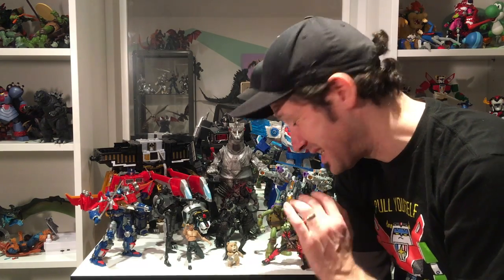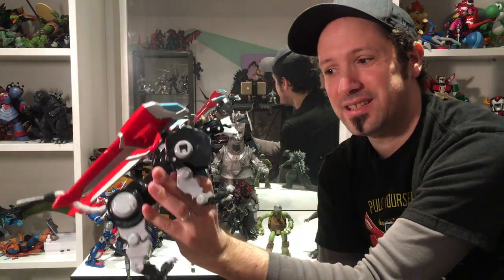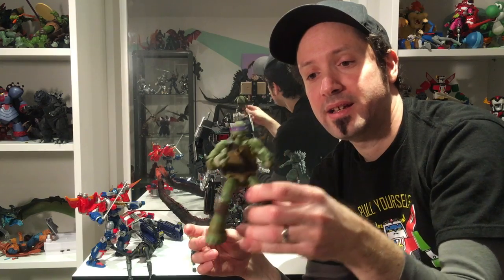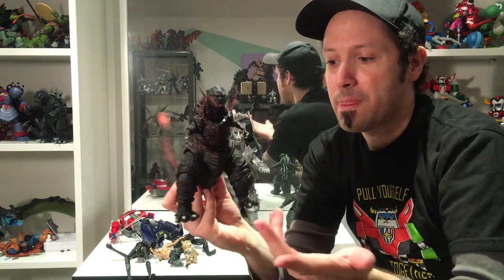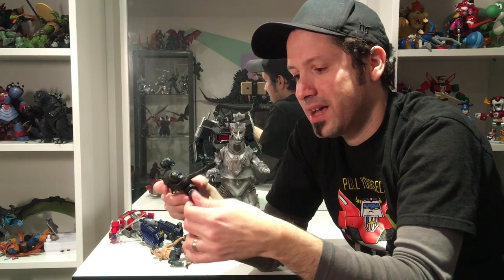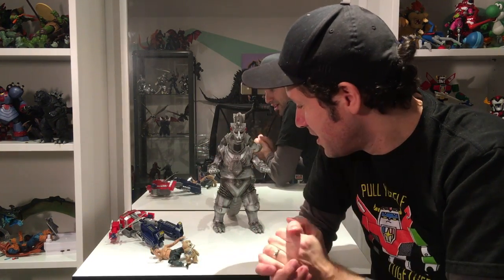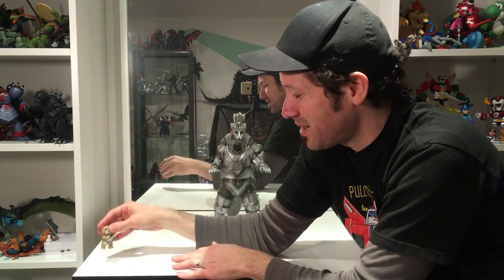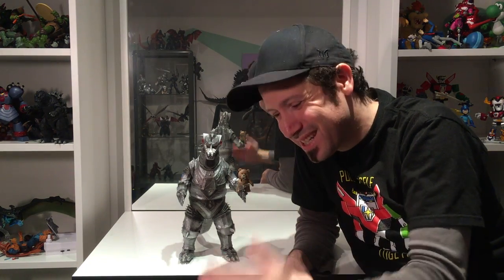ULTRAZILLA'S TOP 16 ACTION FIGURES OF 2016!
HAPPY 2017, FOLKS!

Today, we're looking back at the top figures of 2016! Well, MY top figures of the year! So give it a check, and let know your thoughts! What were YOUR top figures of the year?

Stop by and check out Ultrazilla Toys on Facebook for box and product pics/reviews/news and more